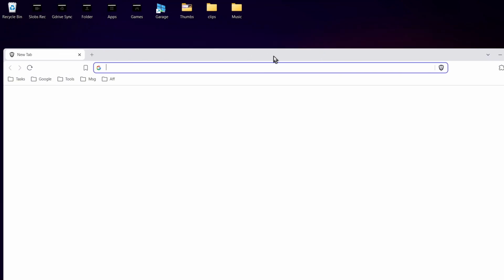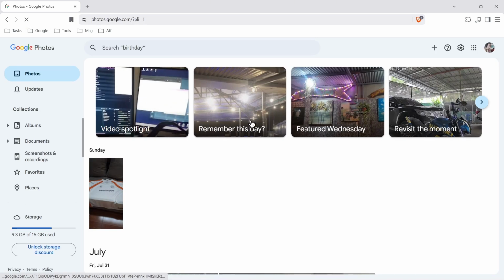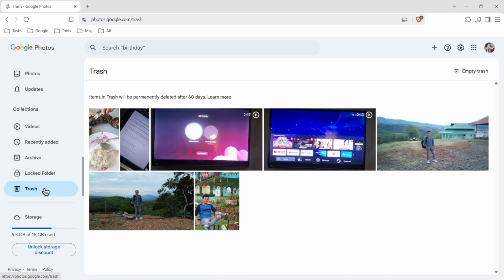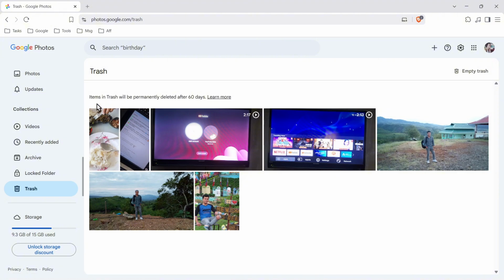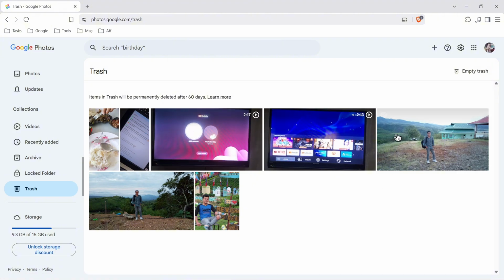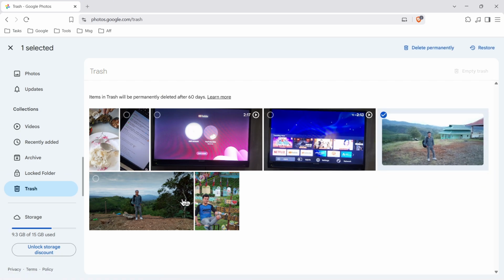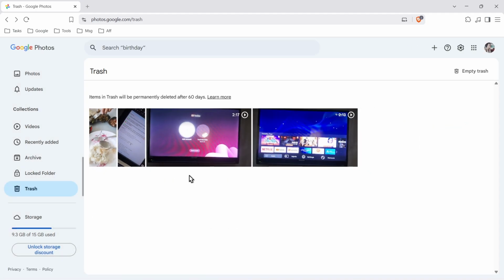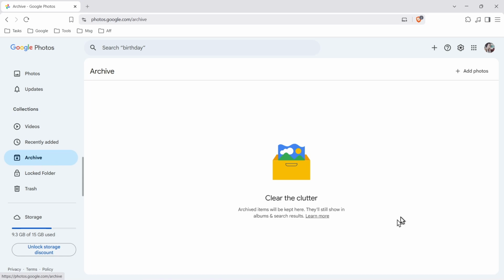How To Recover Deleted Photos In Google Photos (Easy Guide 2026)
How To Recover Deleted Photos In Google Photos

In this video, I will show you how to recover deleted photos in Google Photos step by step. If you accidentally deleted pictures or videos from your Google Photos library, this tutorial will explain the available recovery options. You'll also learn how to restore items from the Trash, understand Google's retention period, and improve your photo backup settings to avoid losing important memories in 2026.

00:00 Introduction
00:10 How To Recover Deleted Photos In Google Photos